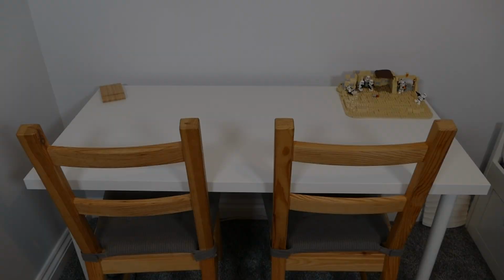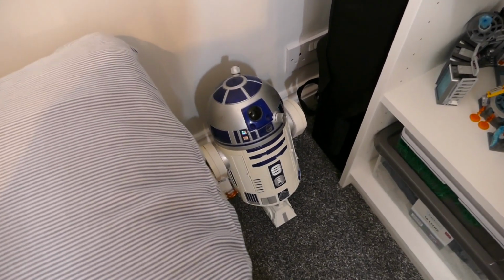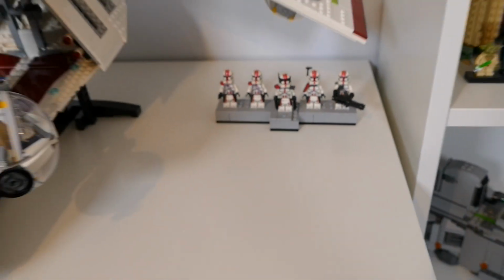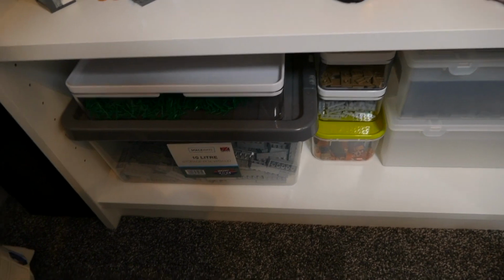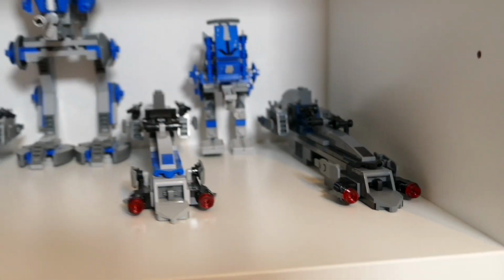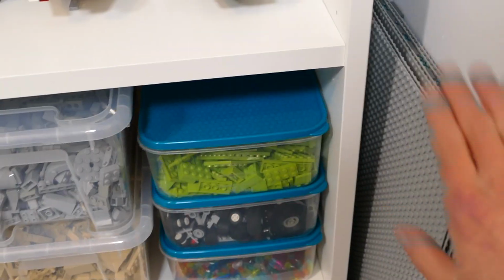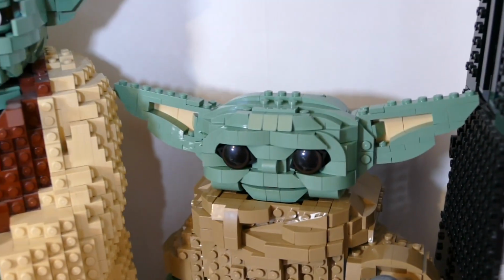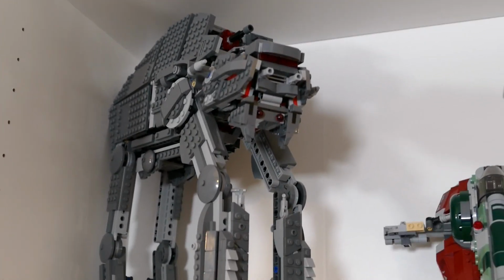LEGO 2022 Room Tour! (Part 2)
Hello and welcome into part 2 of my lego room tour mini series! Today I take you through my lego studio and setup! Enjoy!

BILLY Bookcases-